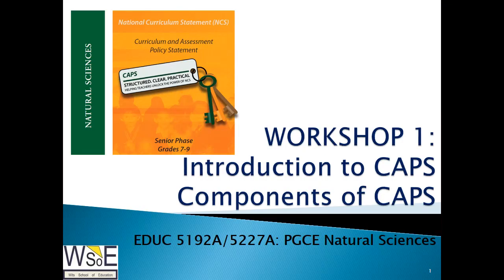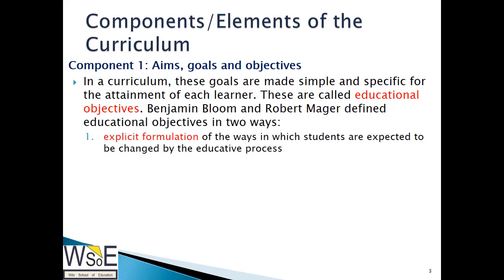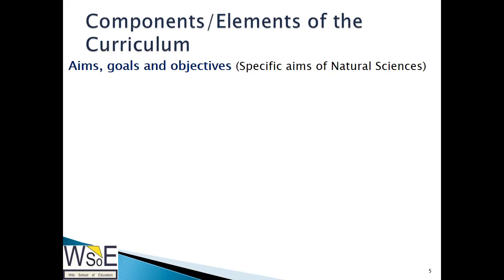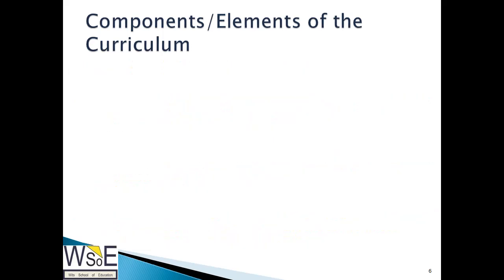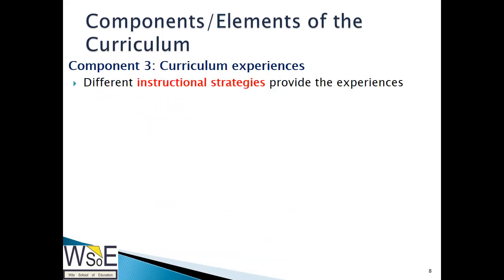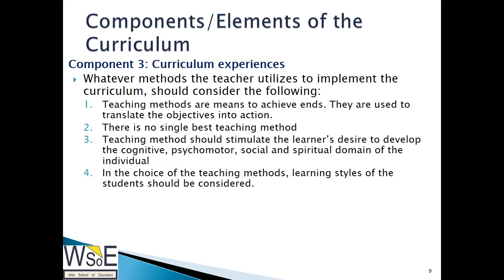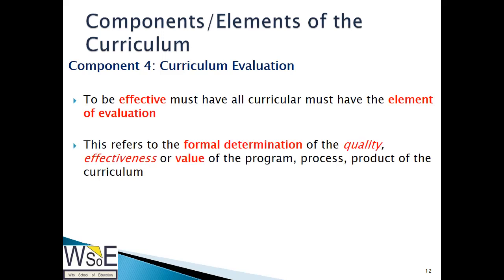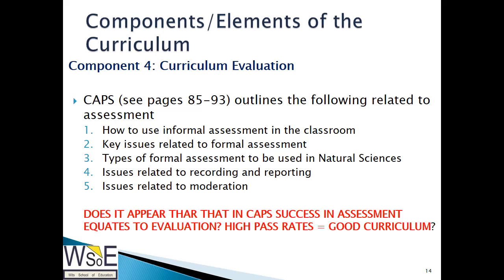Components of Curriculum: CAPS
This video looks at the four main components of a curriculum and identifies these in the CAPS NS document.